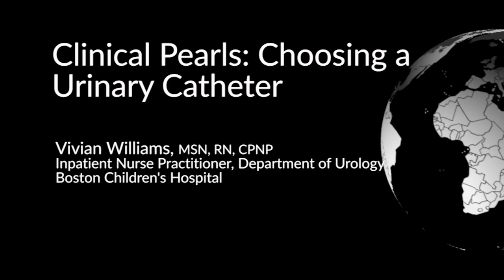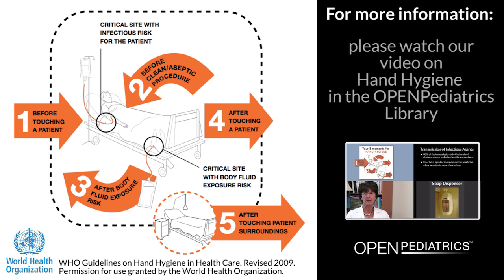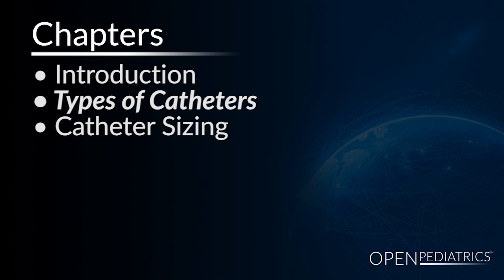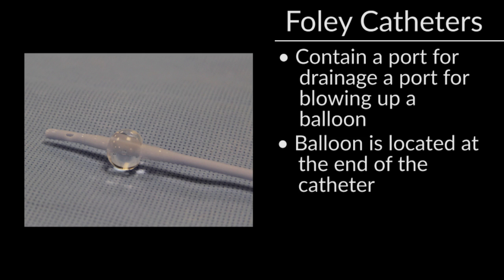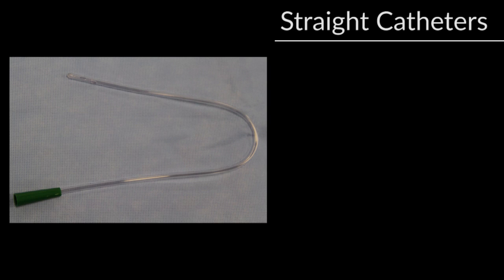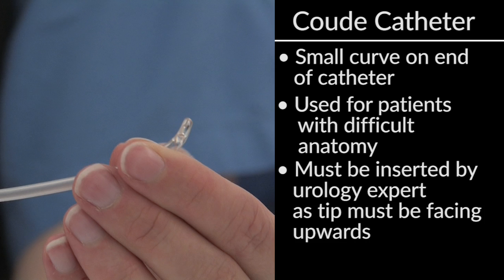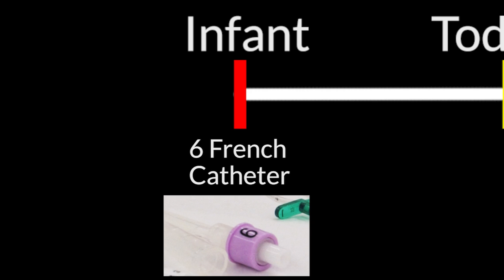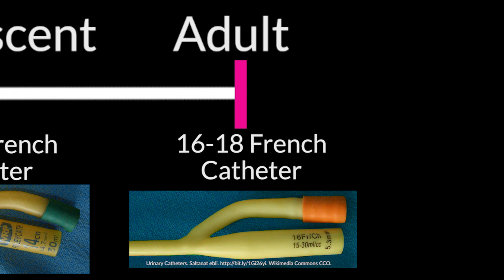Clinical Pearls: Choosing a Urinary Catheter by V. Williams | OPENPediatrics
Nurse Practitioner Vivian Williams explains the different types of urinary catheters and when each one should be used.

It is designed to promote the exchange of knowledge between physicians and nurses around the world caring for critically ill children in all resource settings. The content includes internationally recognized physician and nursing experts teaching the full range of topics on the care of critically ill children. All content is peer-reviewed and open access-and thus at no expense to the user.

Hi, my name is Vivian Williams, and I am the Inpatient Nurse Practitioner for the Department of Urology at Boston Children's Hospital. Today, we will be discussing Clinical Pearls: Choosing a Urinary Catheter.

Types of Catheters.

There are many types of urinary catheters to choose from. Foley catheters contain a port for drainage as well as a port used to blow up a balloon. The balloon, itself, is located on the end of the catheter. When a balloon is inflated, it will look as such. If you're going to leave the catheter in place, please choose one with a balloon as opposed to the mentor or a straight catheter which is used for single-use only.

Straight catheters are catheters without balloons such as this one. These are typically used for obtaining a single urine specimen and are not left in place. Lastly, there are coude catheters. These have a very small curve on the end of the catheter, and these are use for very specific reasons such as patients with difficult anatomy.

Insertion of the coude catheter should be done by a medical professional who specializes in your urology as the tip must be facing upwards.

Catheter Sizing.

Catheter sizes are chosen based on the age of the patient. An infant may use a 6 French Foley catheter. Toddler and preschool children will use an 8 French to 10 French size catheter. School-aged children can use anywhere from an 8 French to a 10 French catheter.

Adolescents can use anywhere from a 12-14 French catheter. Adults can use anywhere from a 16-18 French catheter. Please help us improve the content by providing us with some feedback.